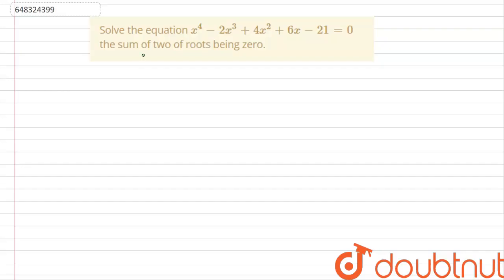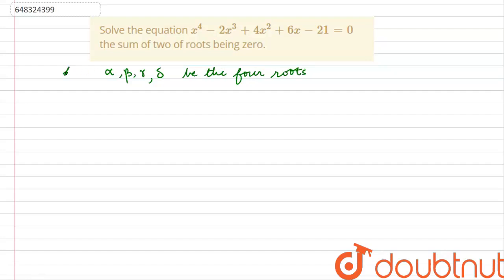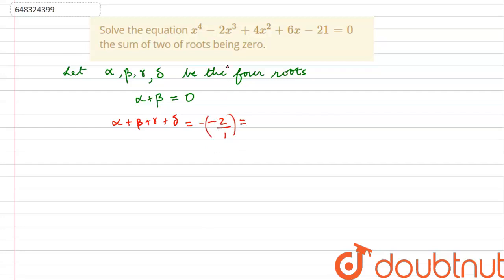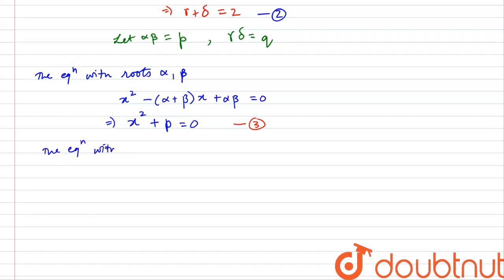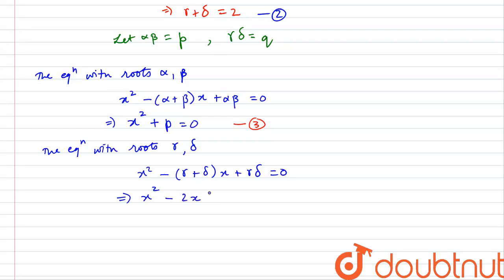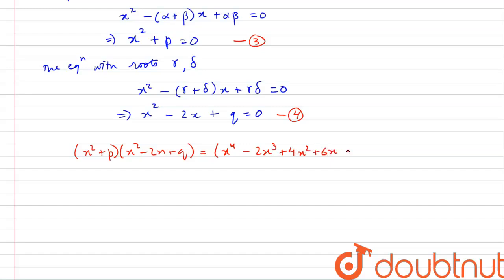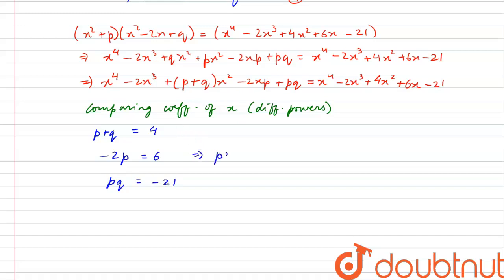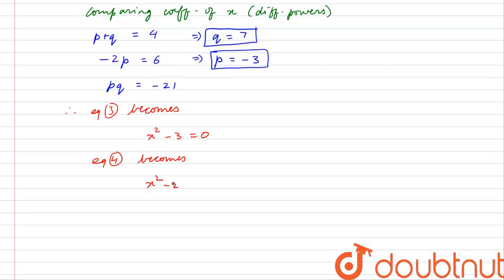Solvethe equation x^4-2x^3+ 4x^2+ 6x-21=0the sumoftwoof rootsbeingzero. | 12 | THEORY OF EQUATIO...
Solvethe equation x^4-2x^3+ 4x^2+ 6x-21=0the sumoftwoof rootsbeingzero.
Class: 12
Subject: MATHS
Chapter: THEORY OF EQUATIONS
Board:IIT JEE

👉 Have Any Query? Ask Us.